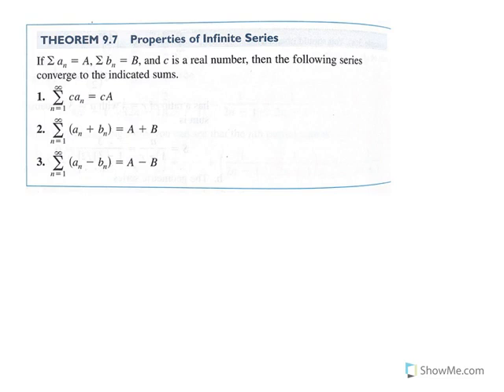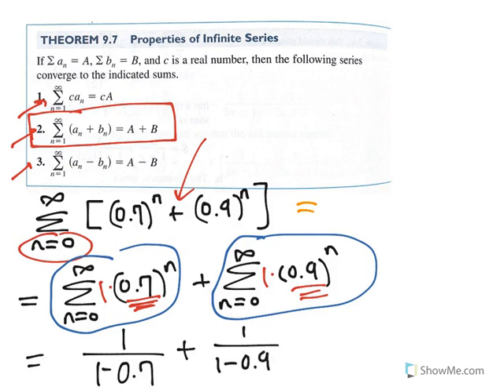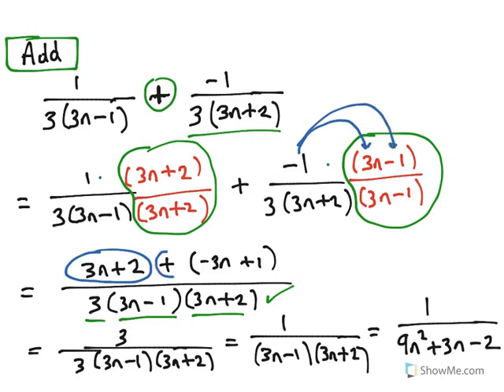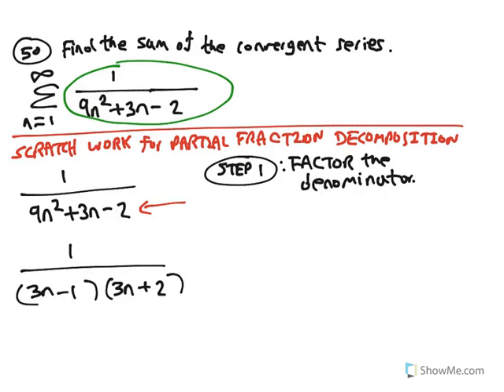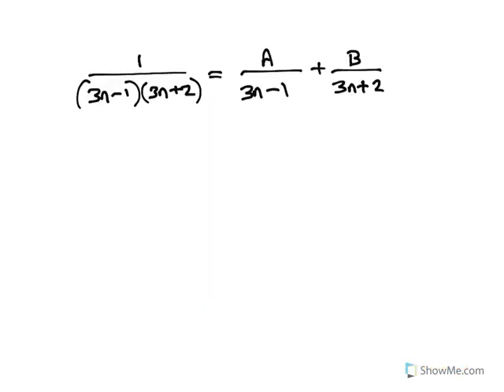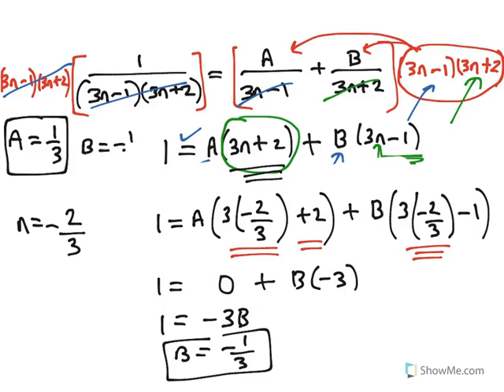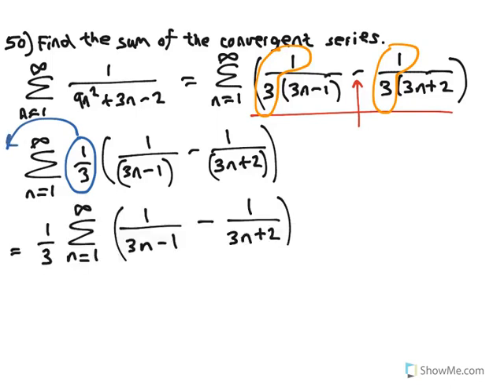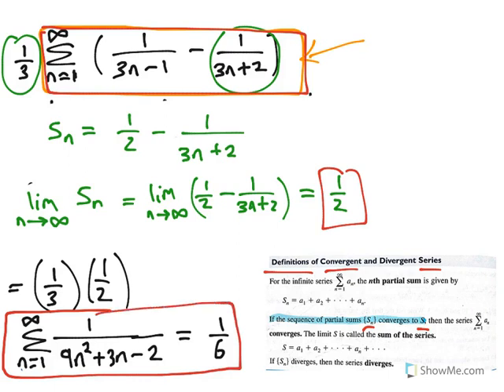9.2 Lesson 4: Partial Fraction Decomposition and Telescoping Series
Recognizing a  Disguised Telescoping Series by Rewriting the nth-Term Using Partial Fraction Decomposition